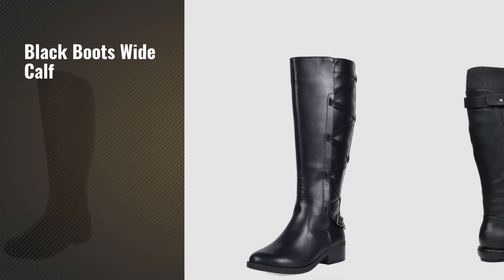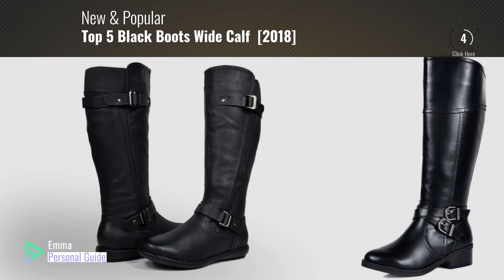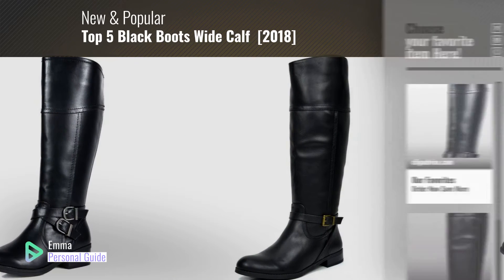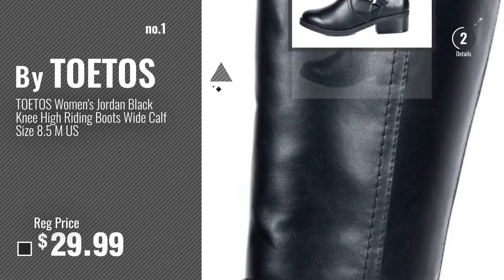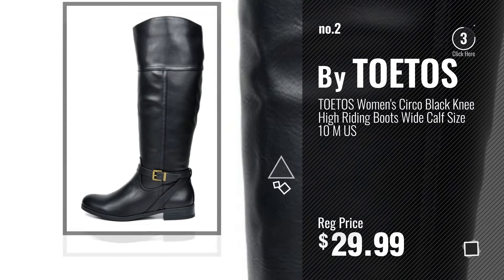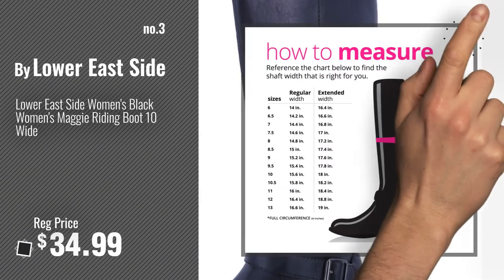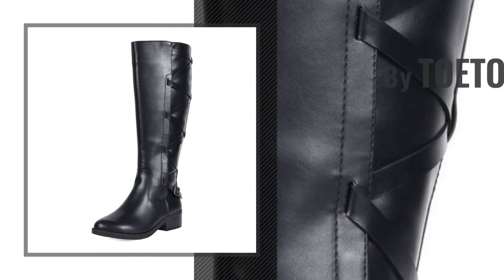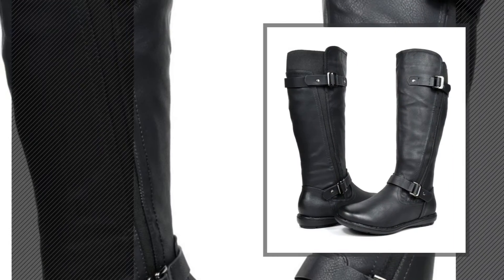Top 5 Black Boots Wide Calf [2018]: TOETOS Women's Jordan Black Knee High Riding Boots Wide Calf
- New! 2019 Black Friday / Cyber Monday Knee-High Women Boots Deals and Updates.

Black Friday / Cyber Monday TOETOS Women's Jordan Black Knee High Riding Boots Wide Calf Size 8.5 M US by TOETOS

Black Friday / Cyber Monday TOETOS Women's Circo Black Knee High Riding Boots Wide Calf Size 10 M US by TOETOS

Black Friday / Cyber Monday Lower East Side Women's Black Women's Maggie Riding Boot 10 Wide by Lower East Side

Black Friday / Cyber Monday TOETOS Women's Ankor Black Knee High Riding Boots Wide Calf Size 8 M US by TOETOS

Black Friday / Cyber Monday DREAM PAIRS Women's Trace Black Faux Fur-Lined Knee High Winter Boots Wide Calf Size 10 M by DREAM PAIRS

Black Friday / Cyber Monday DREAM PAIRS Women's Supra Black Over The Knee Motorcycle Riding Boots Wide Calf Size 10 M by DREAM PAIRS

Black Friday / Cyber Monday DREAM PAIRS Women's Ura Black Knee High Low Hidden Wedge Boots Wide Calf Size 9.5 M US by DREAM PAIRS